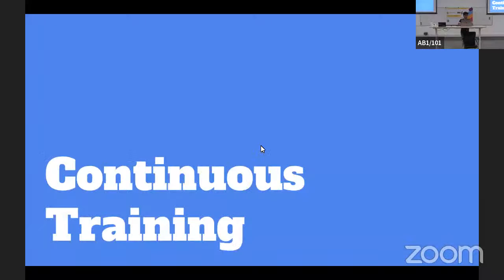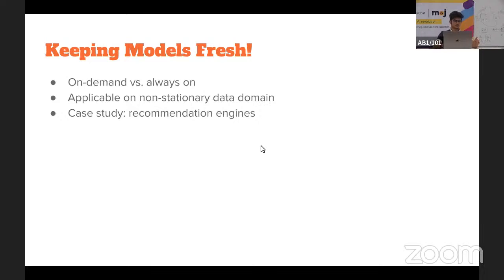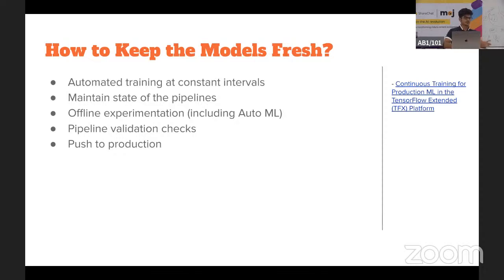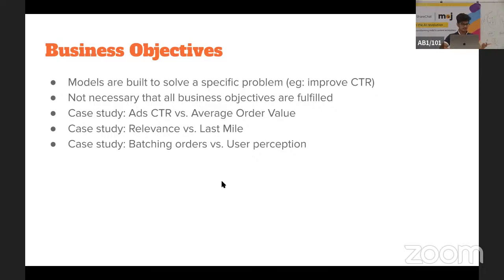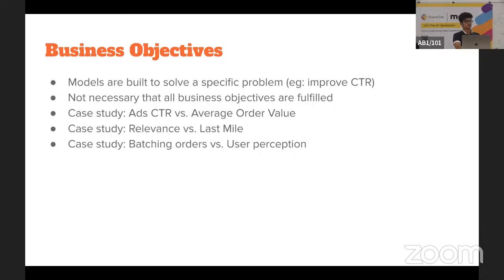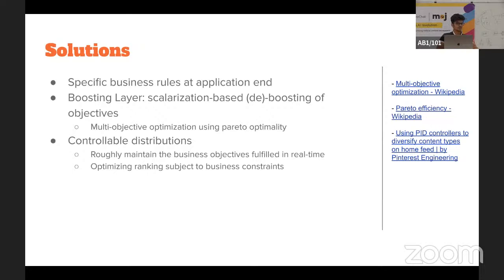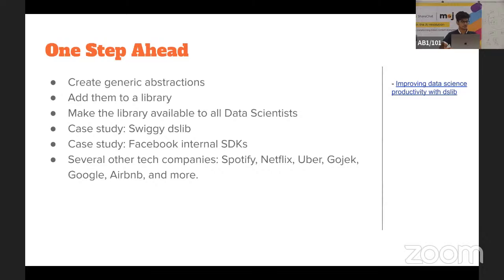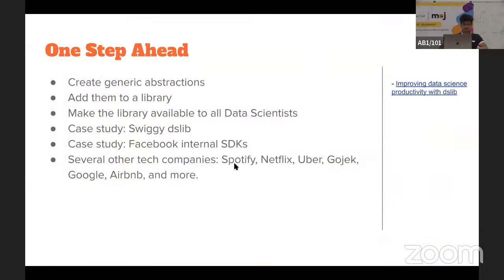ACM IKDD Summer School 2022